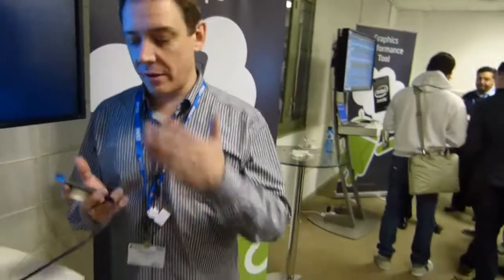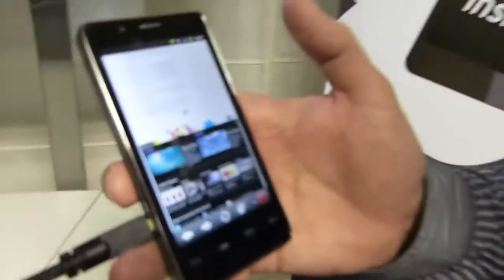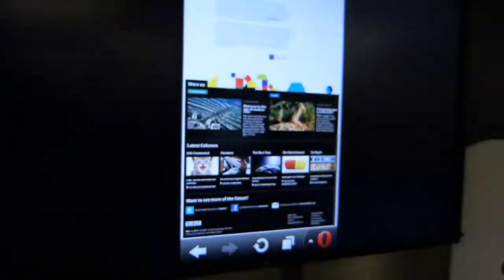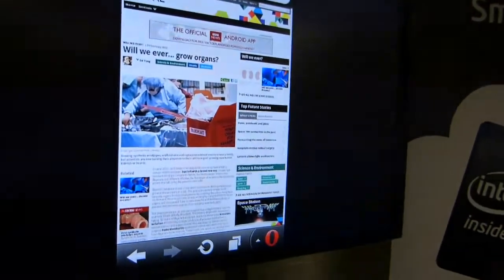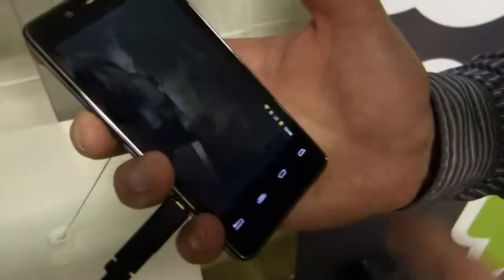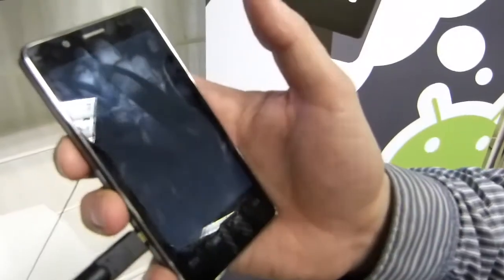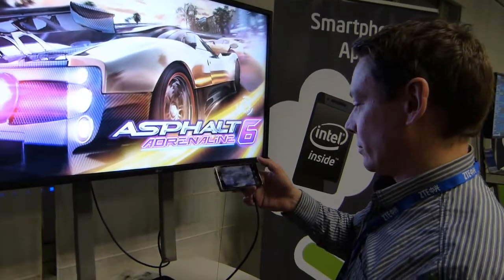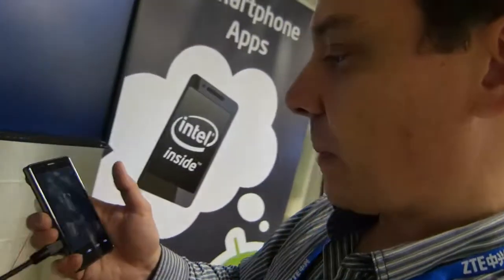Asphalt 6, Opera 12 demos on Intel Smartphone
We had time to get some more hands-on with the Intel Smartphone reference design here at MWC this morning. It feels powerful! Apart from an Intel-optimised build of Opera, Gameloft have also been porting over to the Intel platform. It's worth noting that applications that don't use any NDK, will run on the Intel Androidn platform without any modification. There's an ARM-NDK emulation layer in there too so even some apps that do use ARM NDKs will work but for the best experience, ISVs are going to have to recompile their apps to use the Intel NDK where needed.